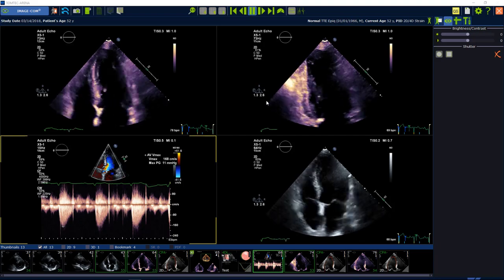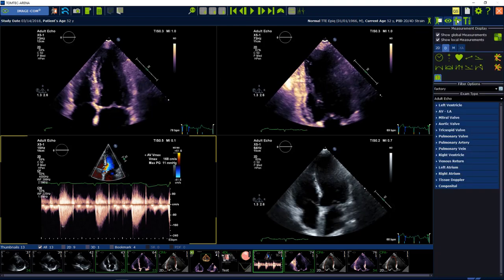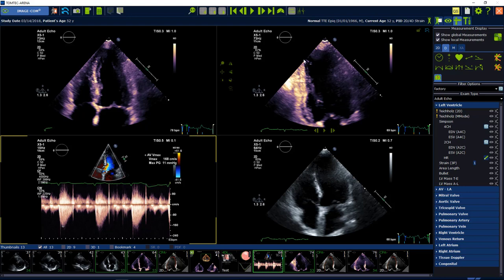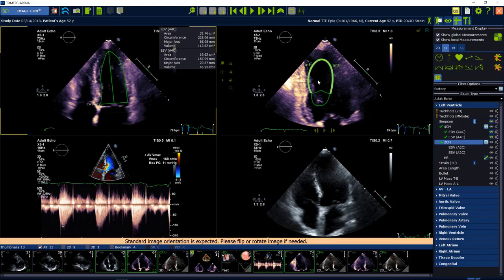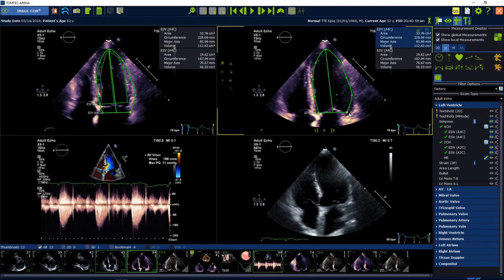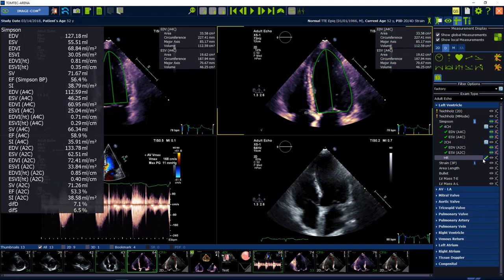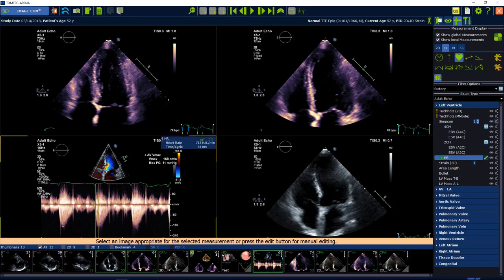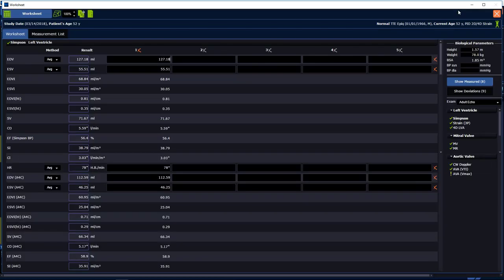AutoLV Video Tutorial